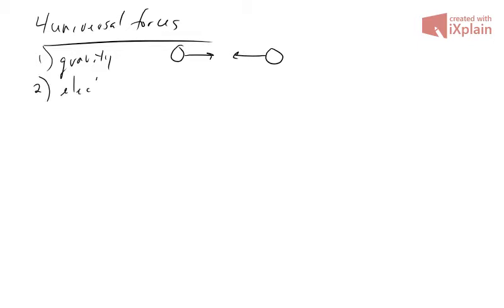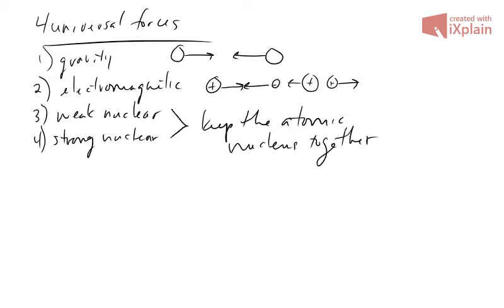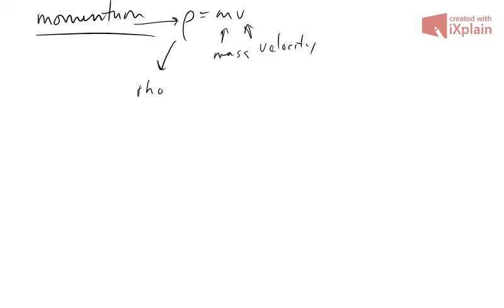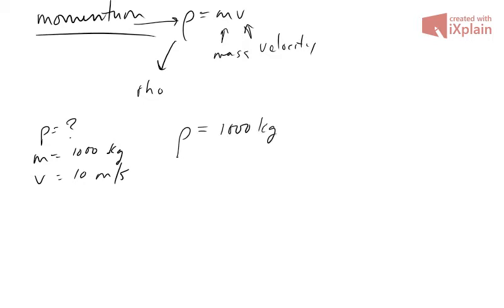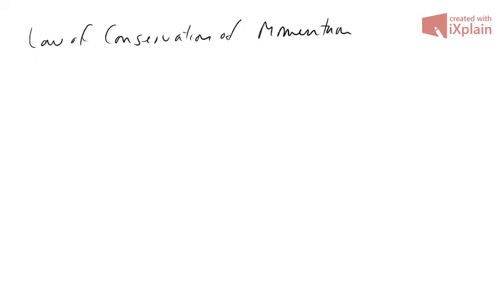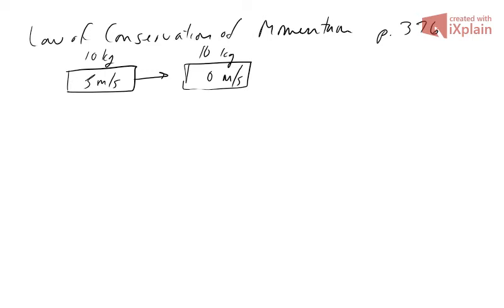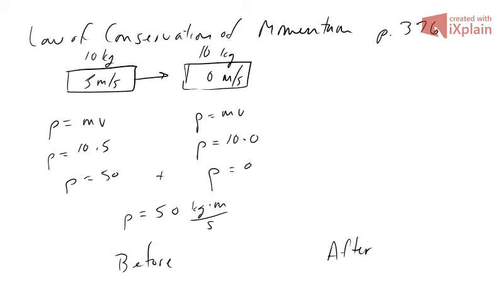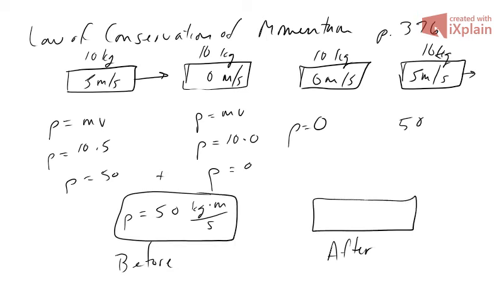12 3+12 4